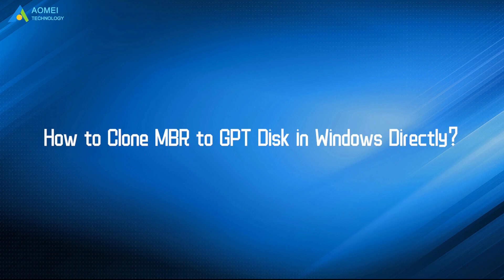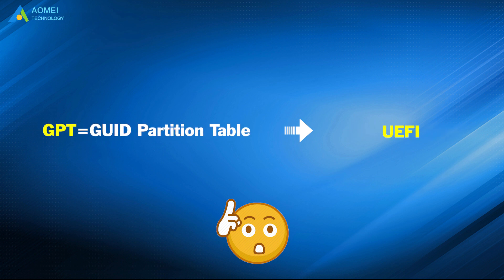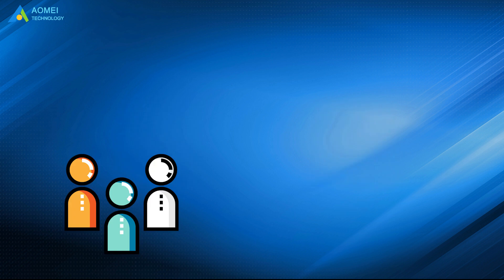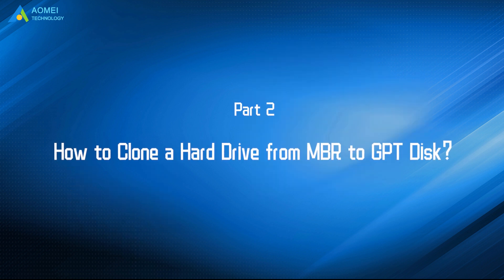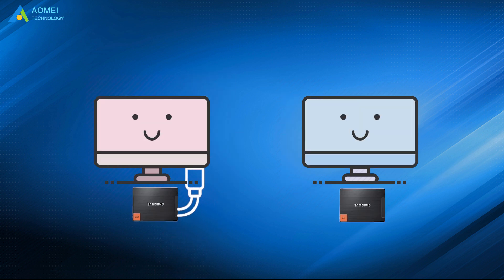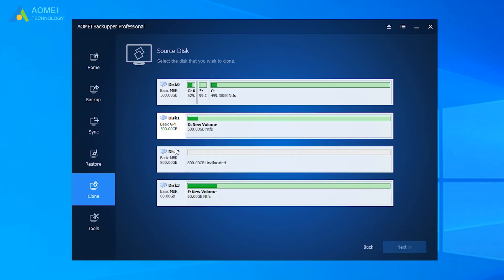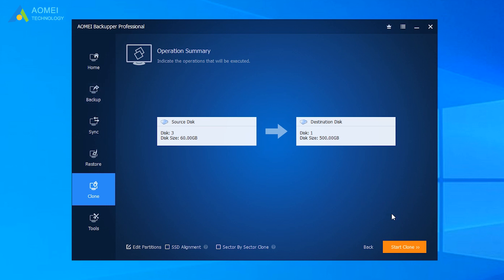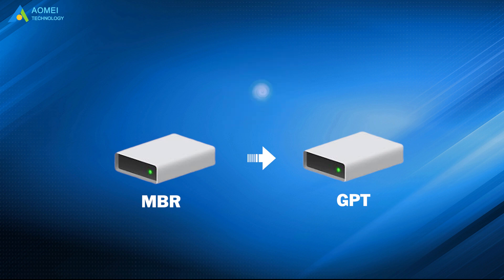How to Clone MBR to GPT Disk in Windows Directly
✅ 【Vlone MBR to GPT】
⏰ 0:00 Start
⏰ 00:48​​​​ When Need to Clone MBR to GPT Disk
⏰ 01:30​​​​​​​​​ How to Clone a Hard Drive from MBR to GPT Disk

✅ 【Detail】
There are two common reasons to clone a disk from MBR to GPT:
1. MBR disks have a 2 TB maximum disk size limit, while a more modern partition-style GPT doesn’t have the limits that MBR disks have.
2. MBR disks cannot have more than four primary partitions, while partitions on a GPT disk can be many, and much larger in size.

To clone a drive from MBR to GPT directly, you need a reliable helper - AOMEI Backupper is a disk cloning program that is capable of cloning a hard drive from MBR to a GPT disk without converting the destination disk to MBR and the cloned drive will remain bootable as the original one.

Before you do, make sure your system is 64-bit and your computer supports UEFI boot mode.
1. Connect or install the target GPT disk to your PC and make sure it can be detected.
2. Run AOMEI Backupper and come to its homepage. Click Disk Clone under the Clone tab.
3. On the screen, select the MBR disk as the source disk and click Next.
4. Select GPT as the destination disk and click Next. Make sure there are no important files on the destination GPT disk because the cloning process will delete all data. If there are, you need to backup files before cloning.
5. Click Start Clone to run the process.

Just wait for a while, cloning will be finished. Then you can boot from this GPT disk, you need to boot into BIOS and change legacy to UEFI boot mode.